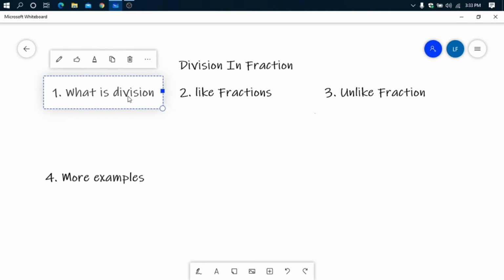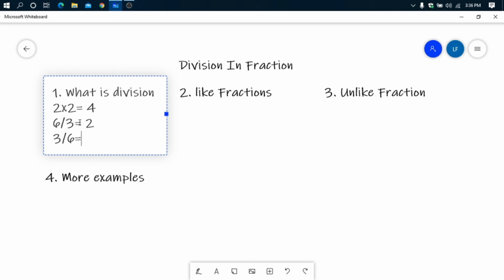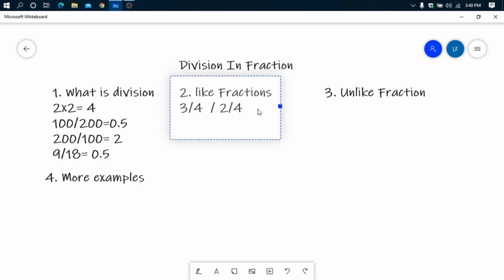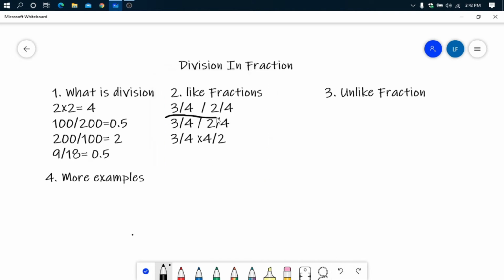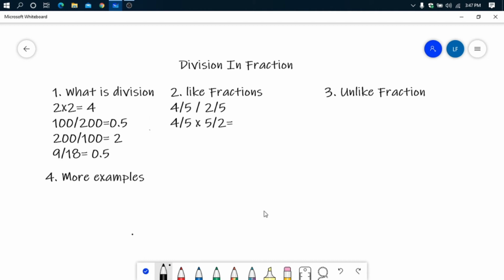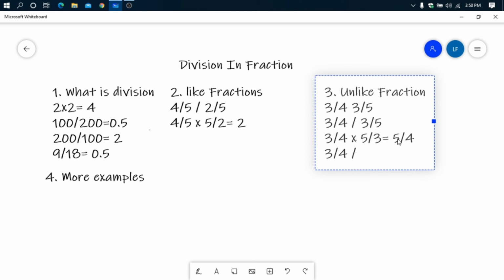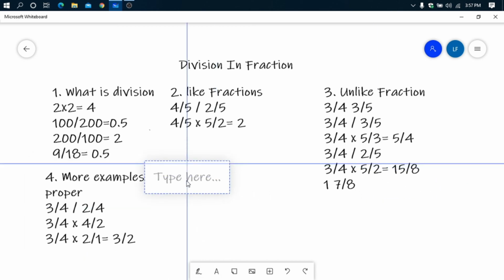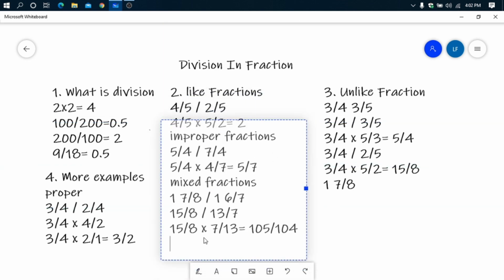All About Fractions part 5 (Division)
Yo Hows it Going guys so for todays video we will be learning how to divide  fractions
the Outro is by TheFireRiders from Panzoid